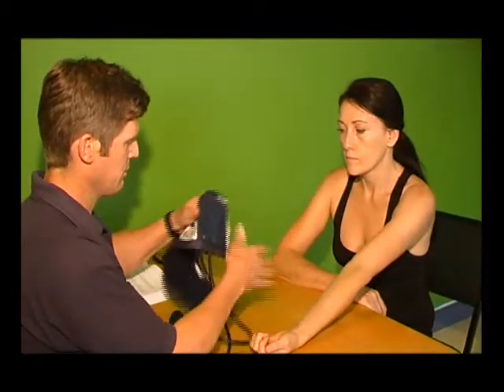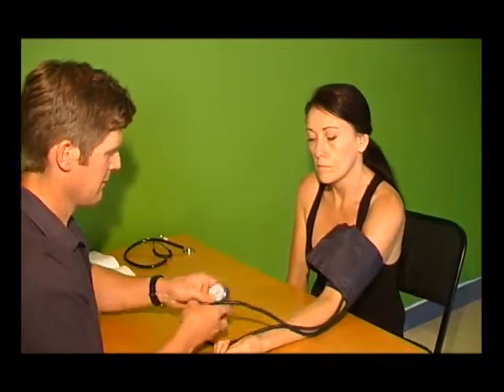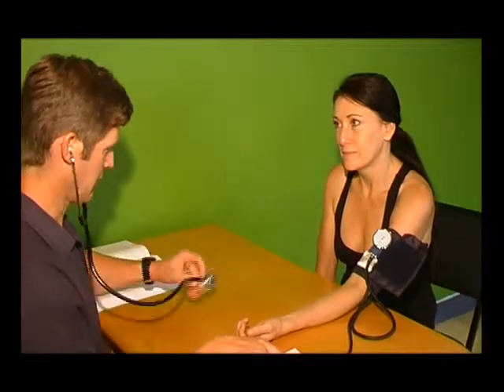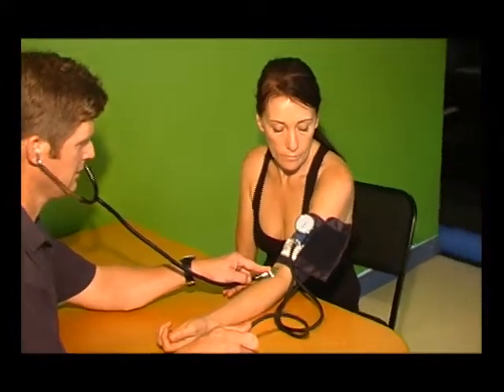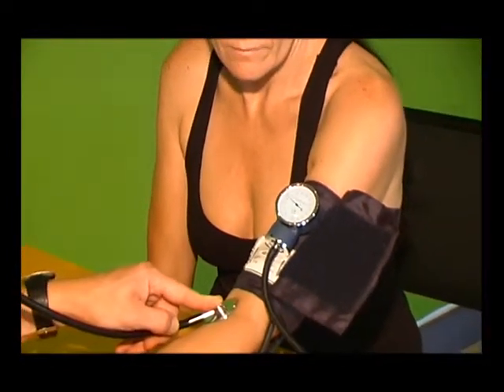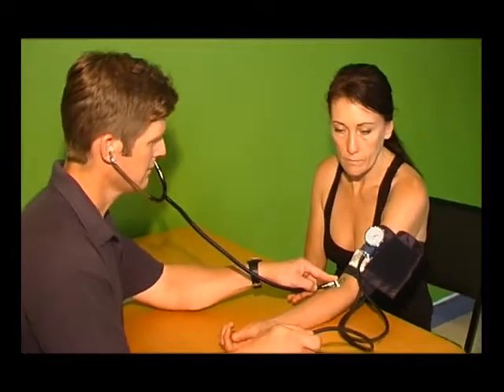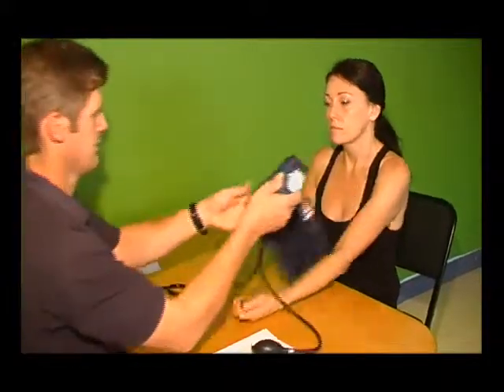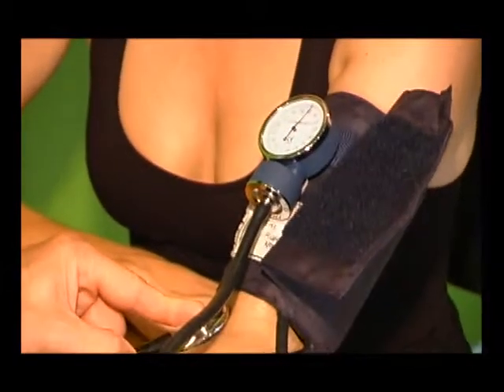How to measure blood pressure - eta Instruction video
Blood pressure measurement. Watch our informative video of how to measure a client's blood pressure.